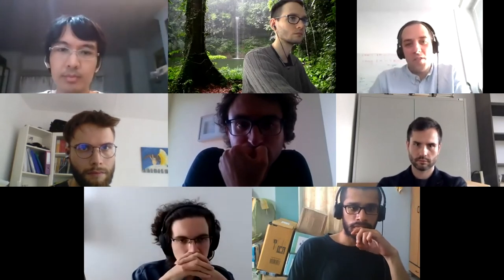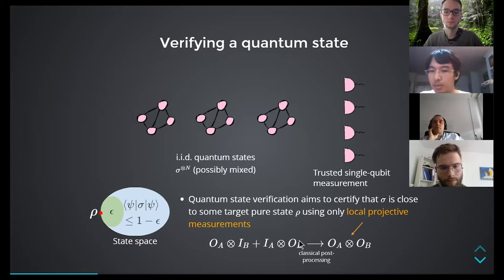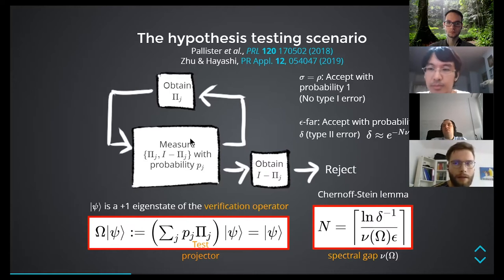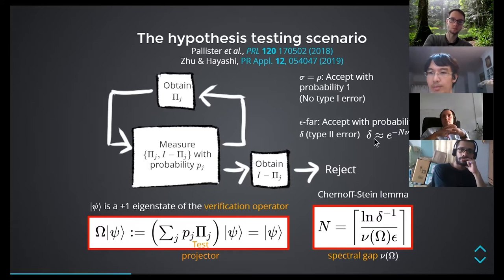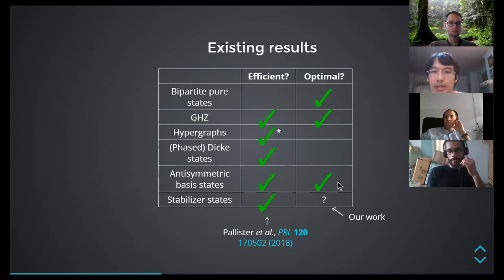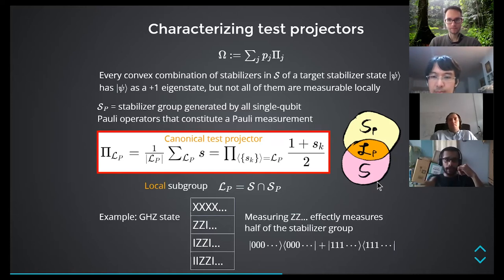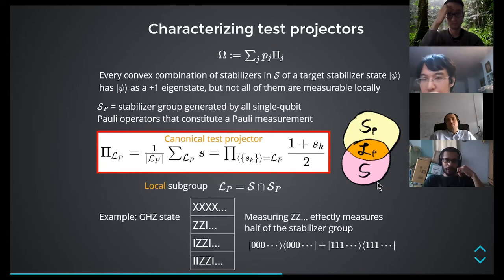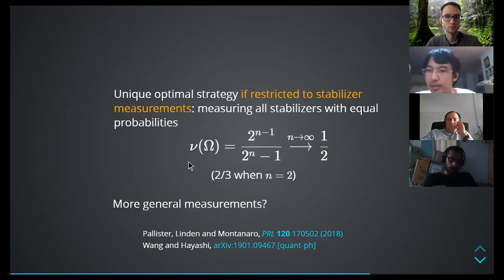Ninnat Dangniam: Optimal verification of stabilizer states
Ninnat Dangniam, Fudan University.
Optimal verification of stabilizer states
Quantum Information and Quantum Computing Seminars CTP PAS
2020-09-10